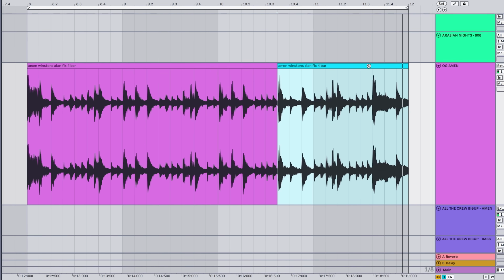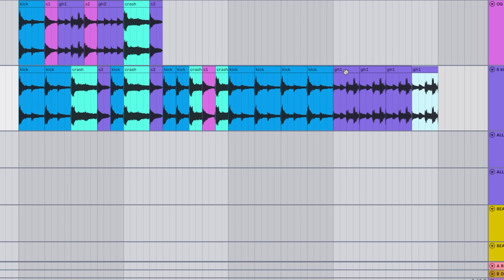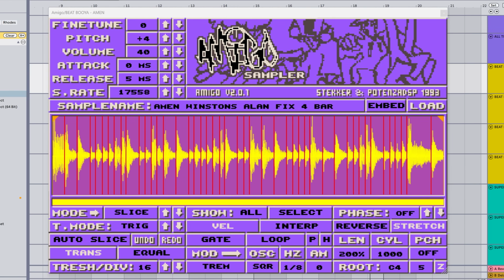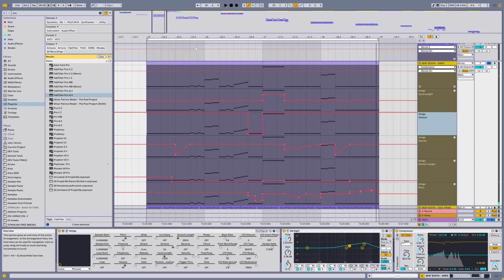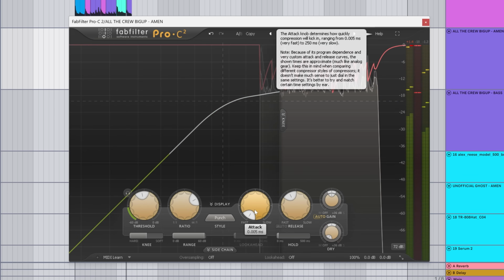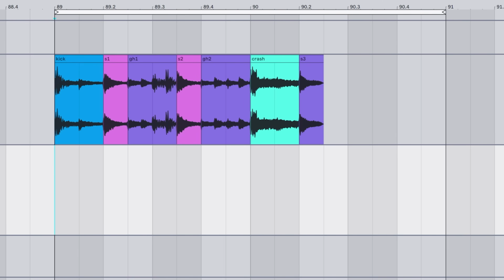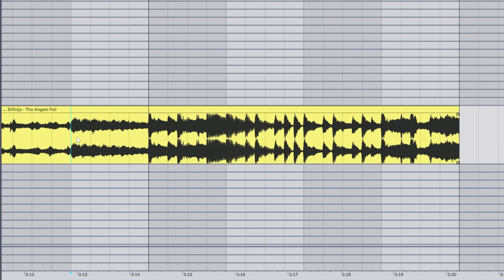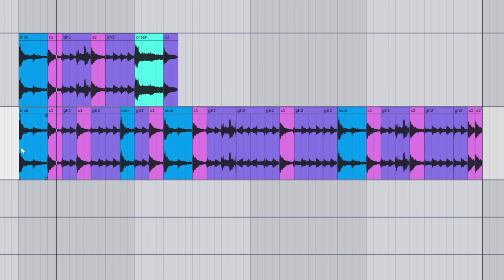Top 10 Most ICONIC Amen Patterns in Jungle History (Works in Any DAW)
🔥𝗚𝗡𝗔𝗥𝗟𝗬 𝗩𝗢𝗟. 𝟮 𝗦𝗲𝗿𝘂𝗺 𝗣𝗿𝗲𝘀𝗲𝘁 𝗣𝗮𝗰𝗸

Learn how to recreate 10 more of the most iconic Amen break patterns in Jungle history. Fully breakdowns, producer tips, and works in any DAW.

0:00 Intro
0:46 Amen Breaker Primer 101
7:15 J Major - Arabian Nights
13:36 Jungle Preset Packs
15:59 Amazon II - Beat Booyaa! Remix
23:29 DJ Zinc - Super Sharp Shooter
26:07 Roni Size - All The Crew Must Big Up
29:10 Doc Scott - The Unofficial Ghost
35:24 Breakage - Staggered Dub
37:37 Source Direct - The Crane
40:42 Studio Pressure - Presha III
42:33 Dillinja - The Angels Fell
46:53 Johnny Jungle - Johnny 94 Remix
49:25 Final Thoughts